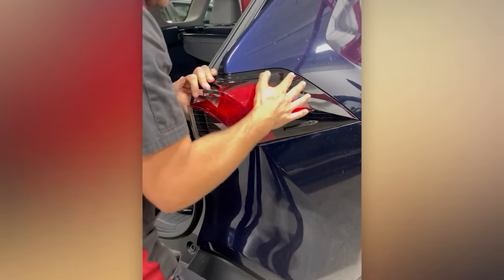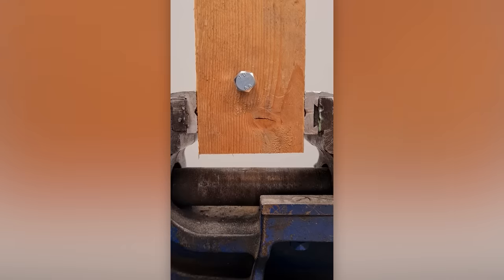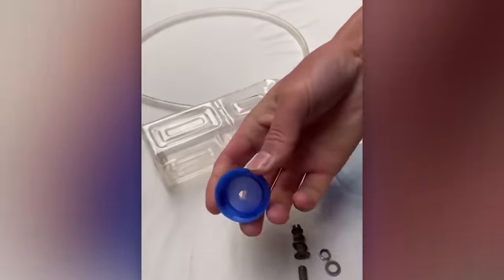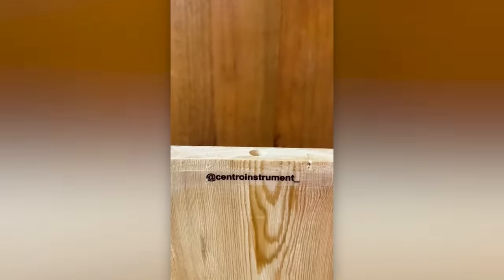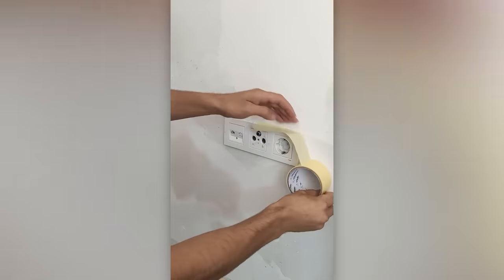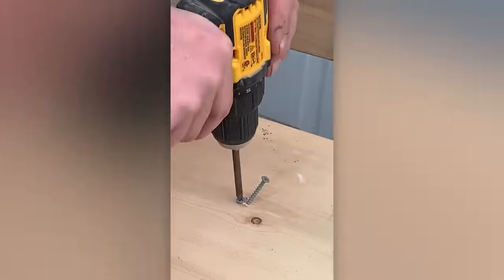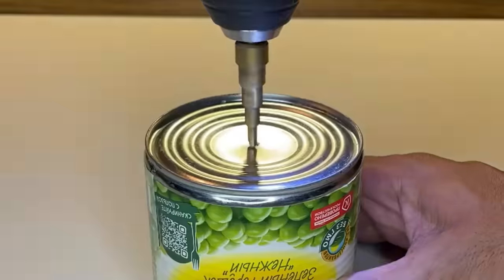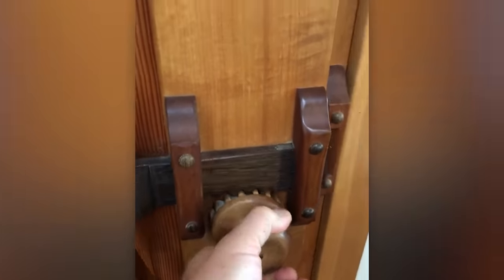HANDYMAN TIPS AND TRICKS THAT REALLY WORK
In this video, I'm going to show you some handyman tips and tricks that really work. I'll be taking you through a series of tutorials that will teach you how to do things like fix plumbing, hang pictures, and more.

If you're looking for handyman tips and tricks that really work, then you've come to the right video! I'll be teaching you all about the best ways to do these tasks, from the basics to more advanced techniques. Whether you're a beginner or an experienced Handyman, I hope you'll find this video helpful!